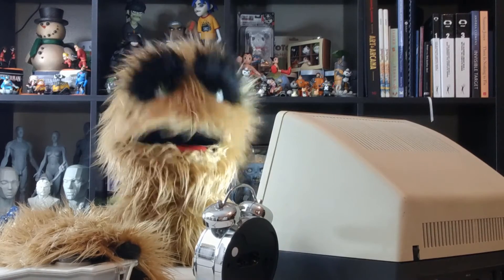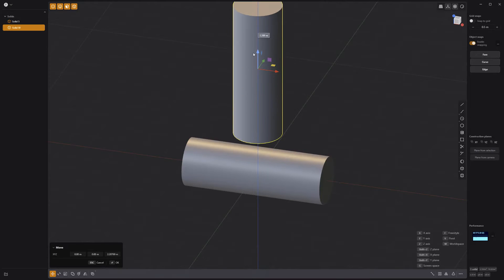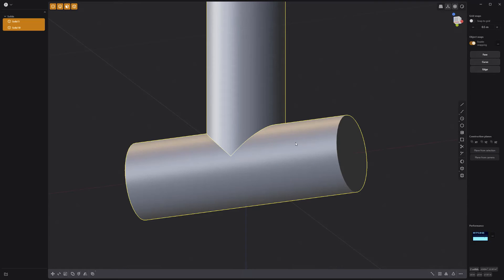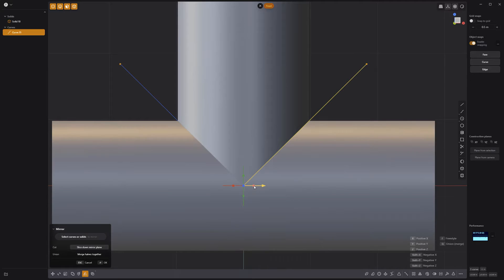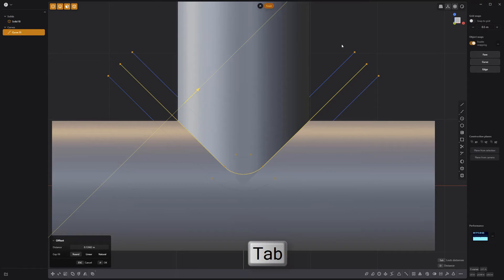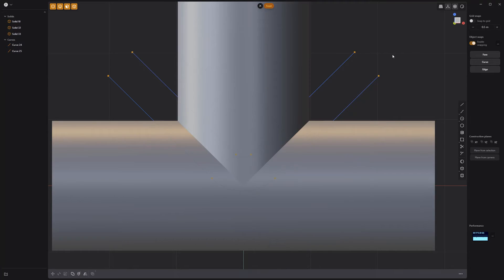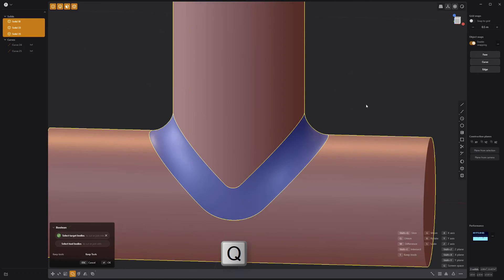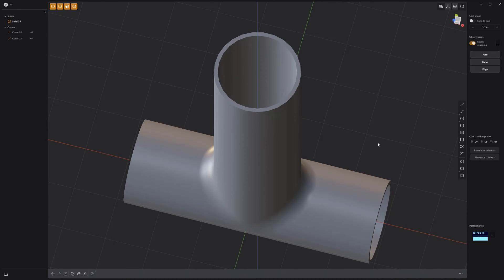Plasticity | Create a T Pipe Junction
This video takes a quick look at creating a T Pipe Junction in Plasticity.